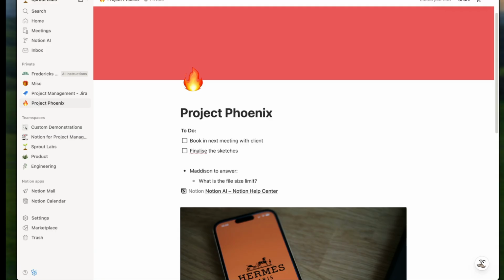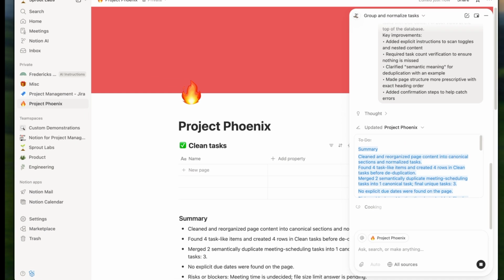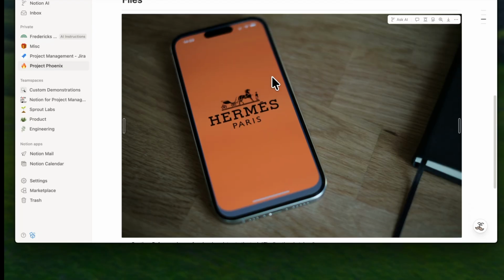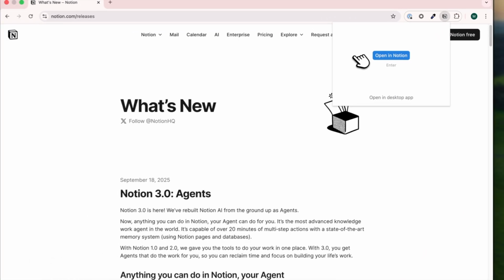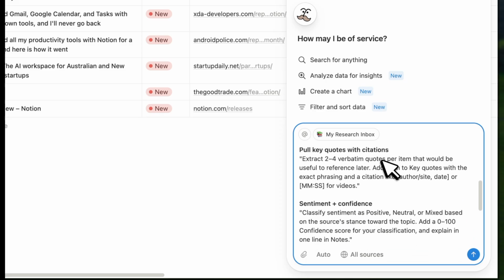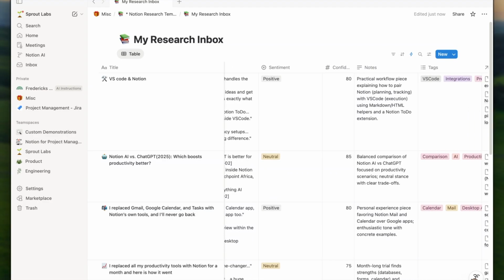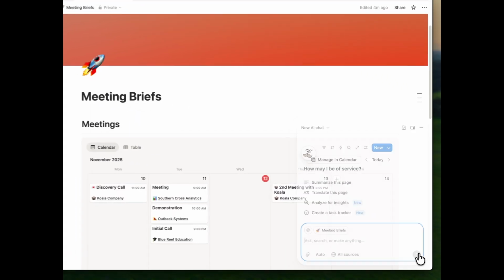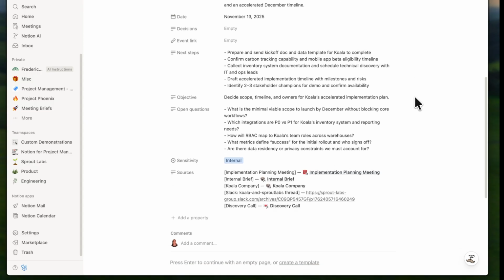Agents that ACTUALLY save you Time: 3 Real Notion Workflows you can copy today.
In this video, I'll show you 3 real Notion AI workflows that actually save you time—complete with templates and prompts you can copy today.

🧽 *USE CASE 1:* CLEAN UP A MESSY PROJECT PAGE